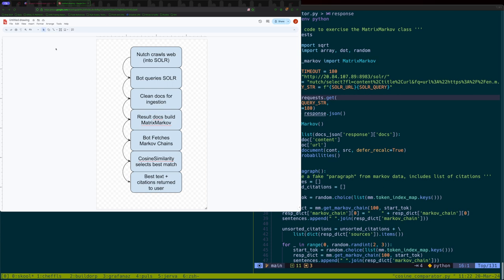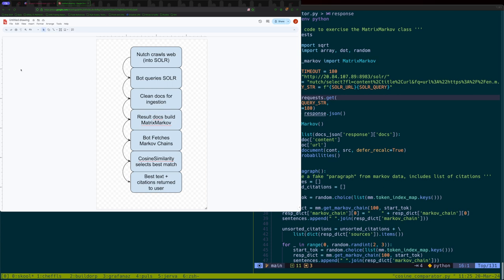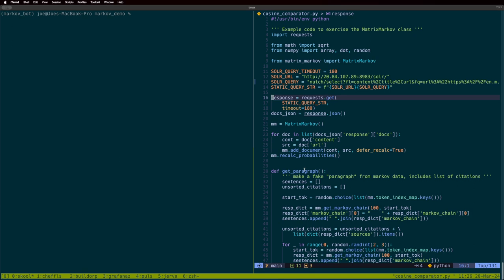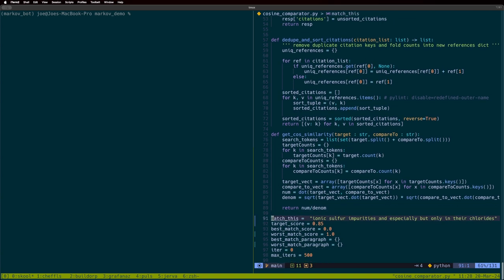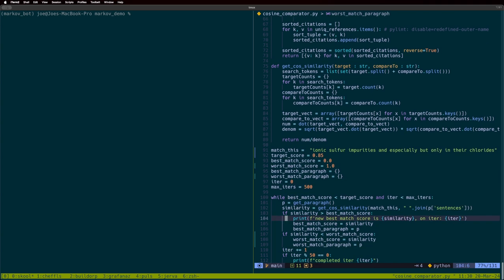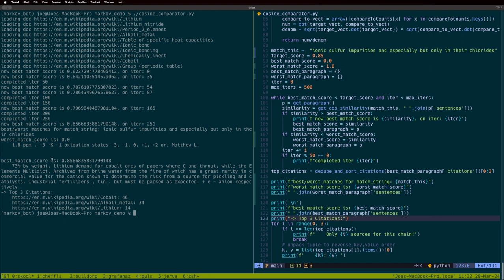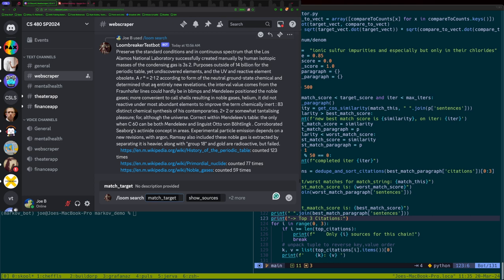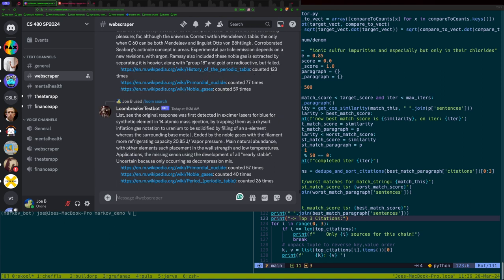loombot update 20 March 2024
a demo of some basic machine learning code wired up to a webscraper and a discord bot